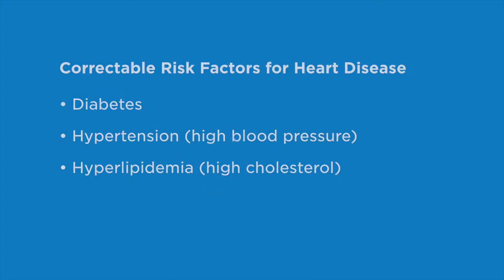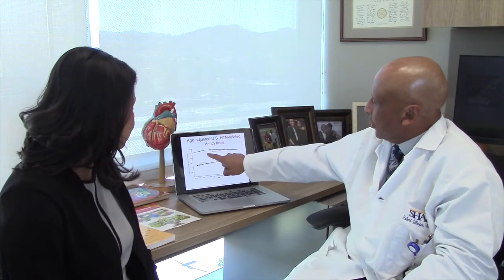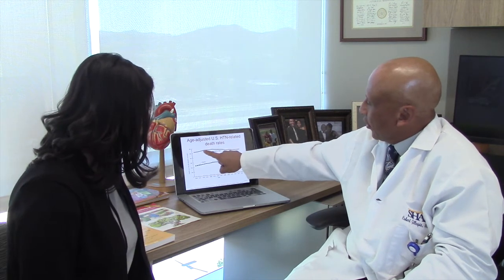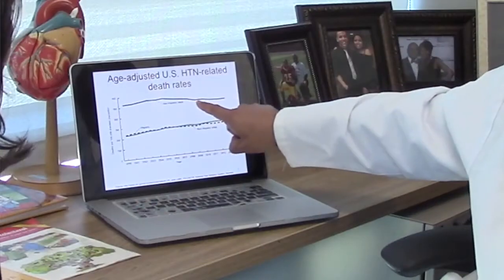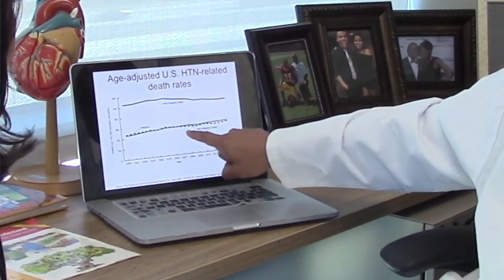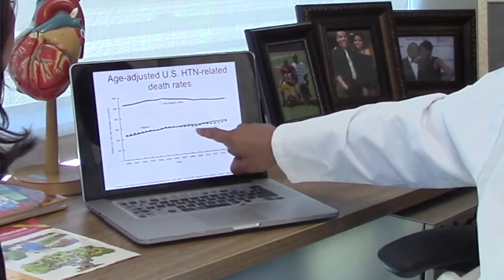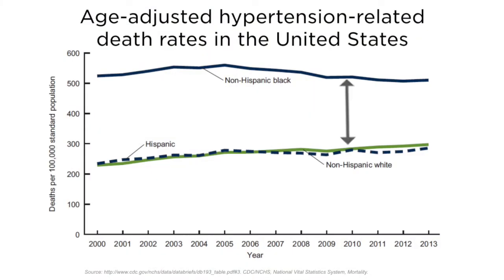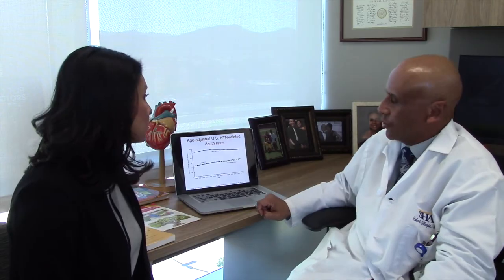Ethnicity and Heart Disease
Family medicine physician Dr. Eunice Sanchez-Mata and Dr. Robert Gillespie, a cardiologist with Sharp Rees-Stealy, discuss heart disease in the African American community.

Learn more about programs at Sharp Rees-Stealy Medical Group in San Diego